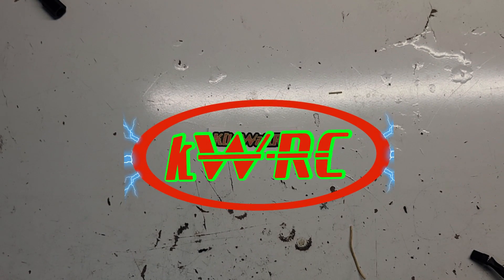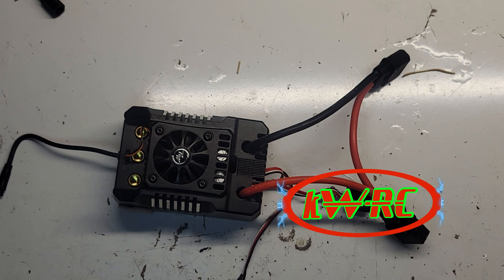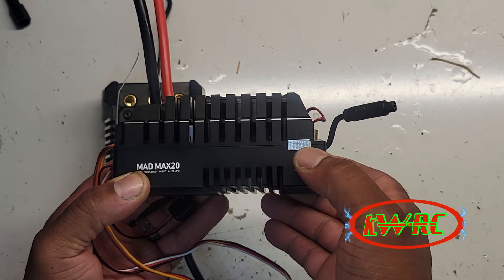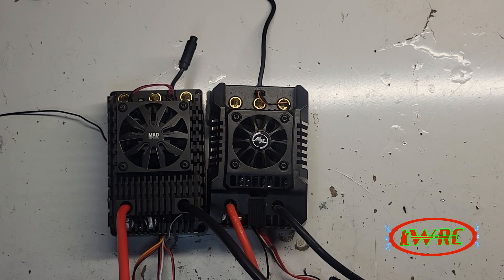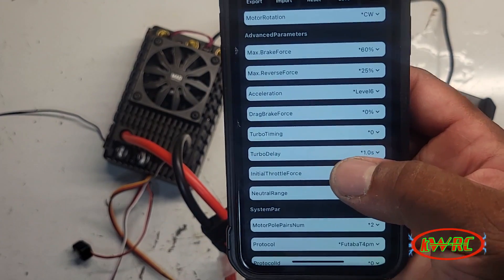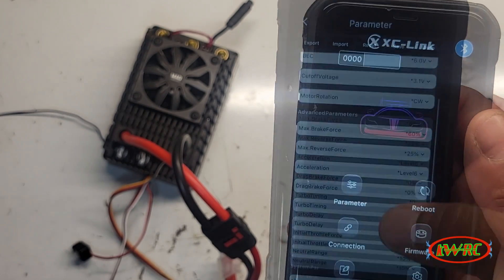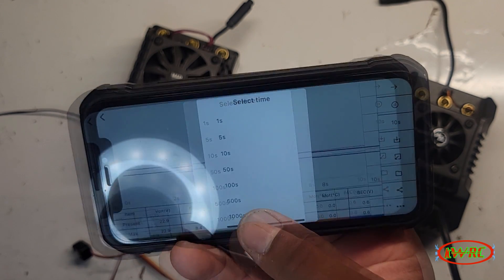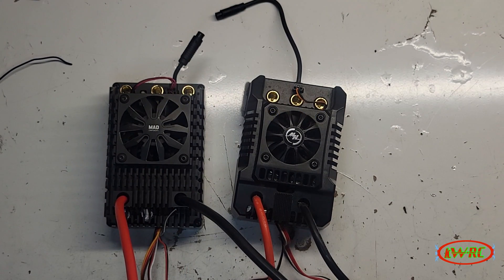NEW12s ESC [Mad Max 20-First look, comparison Hobbywing Max 4 side by side.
Hello everyone Kilowattrc is back at it, and its defiantly a busy year but yet exciting, because alot of new releases will start surfacing.  I have here the new Mad Max 20 12s sensored 12 Bluetooth connectivity data logging esc.  I will have more to come with this esc..